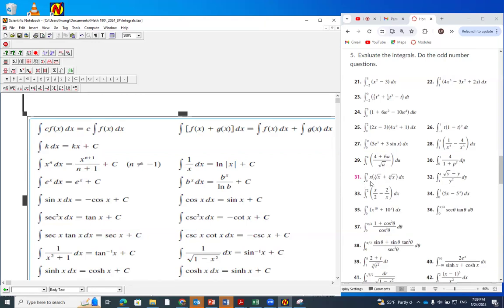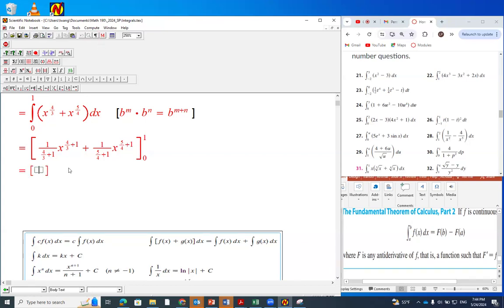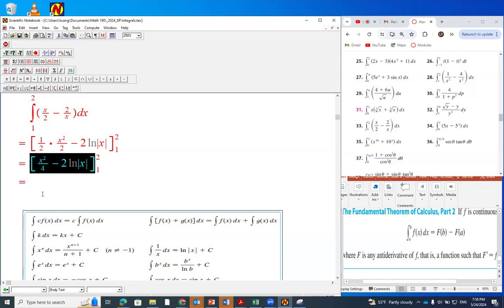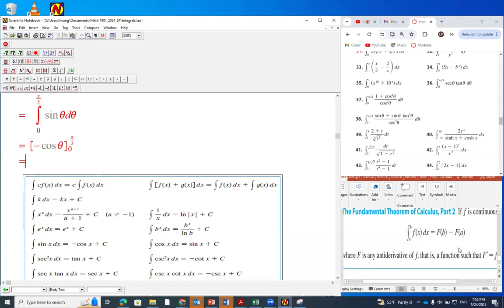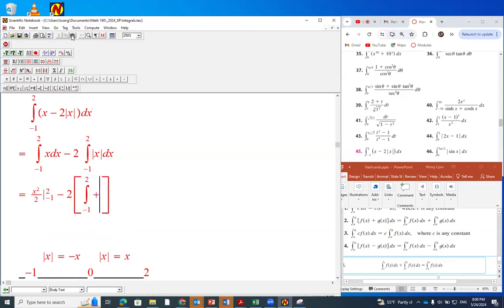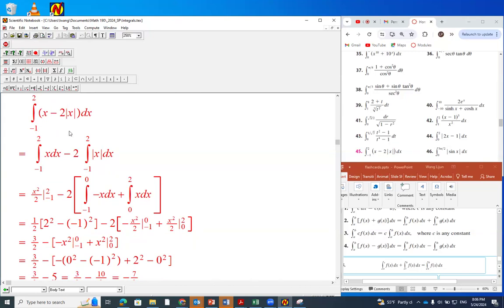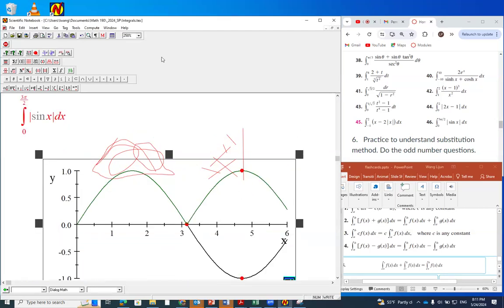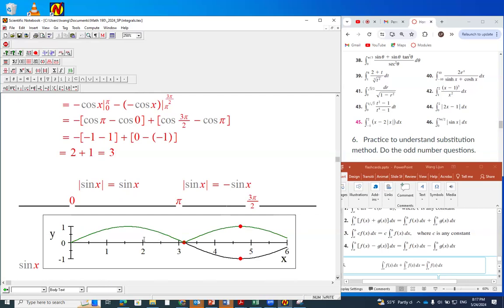More on Definite Integrals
More examples on Definite Integrals, these examples require more effort and practice.